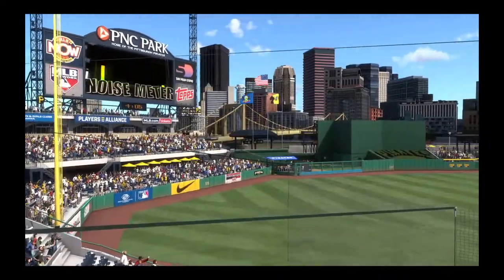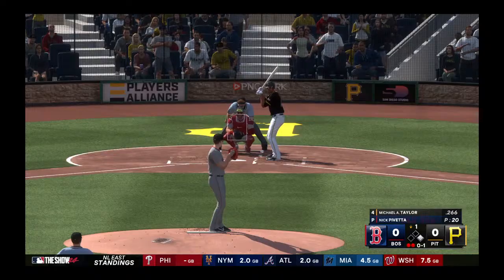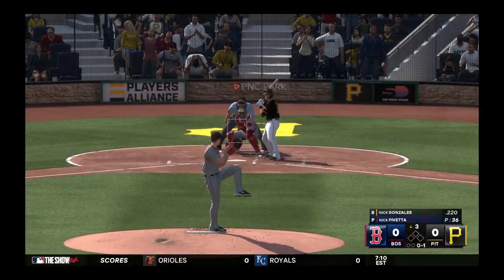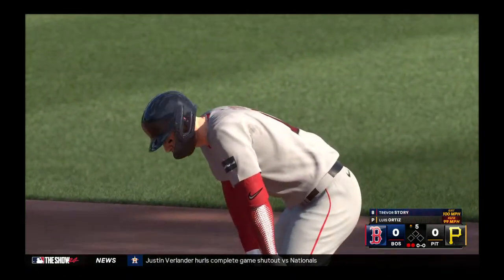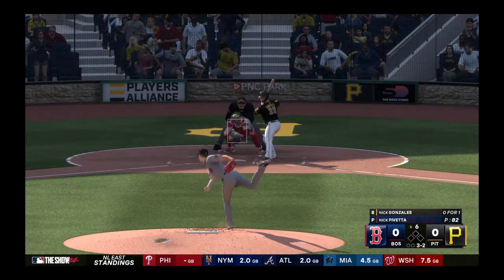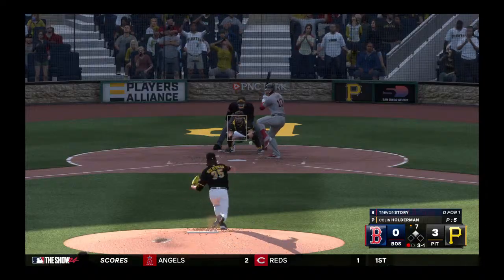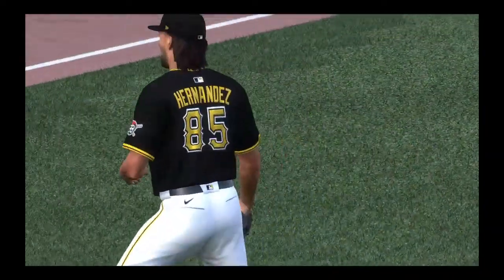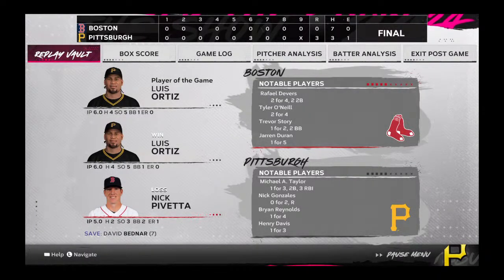MLB - Pittsburgh Pirates vs. Boston Red Sox - MLB The Show 24